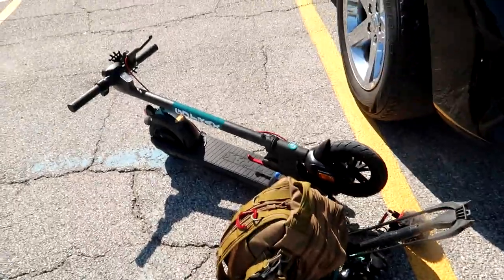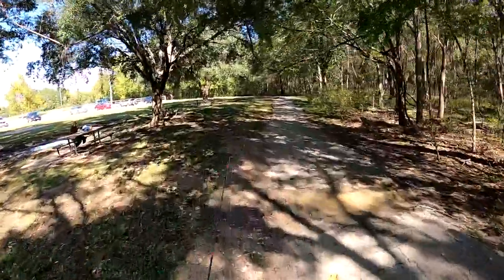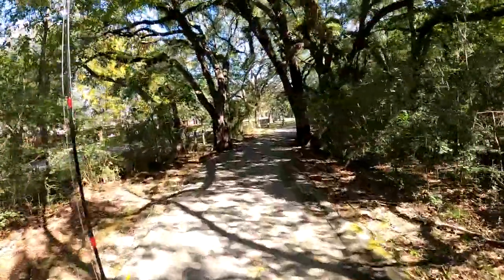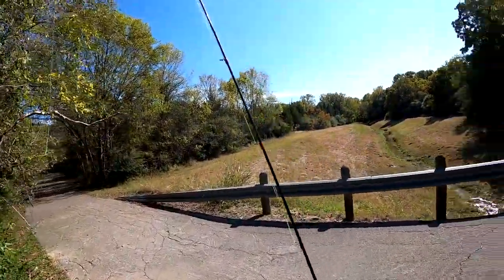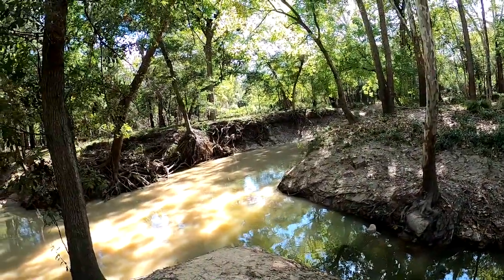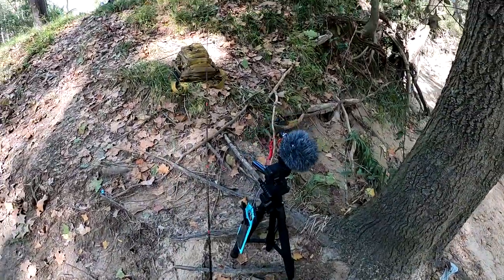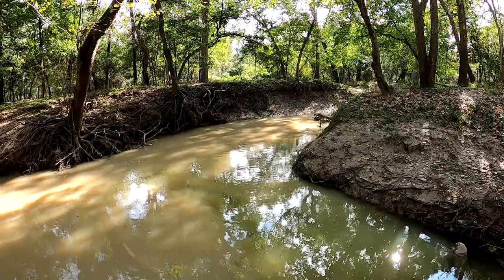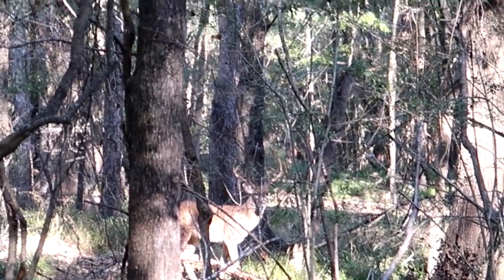FISHING a TINY CREEK in HOUSTON!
Check out all the gear featured in this episode So I headed to Cullen Park in Houston to not only test out my new electric GoTrax Apex Pro scooter, but to also do some fishing in a tiny creek with some tiny lures and I surprisingly got some hits...

• Exclusive behind the scene photos.💣
• Exclusive behind the scene videos.💣
• Exclusive YouTube Live Streams.💣
• Exclusive fishing reports and locations.💣
• Exclusive EARLY access to the new vlogs.💣

Camera Equipment:
Canon G7X Mark II
DJI Mavic Mini 2
Canon 70D batteries

Accessory Gear:
Simms Wade Boots
4-pack Propane
Folding landing net
5 gallon water station
Digital scale
Cooking Apron
3 oz crocodile spoons
Swiss Pocket Knife
Solar Portable Charger
Portable Fans
Umbrella on jetty cart
Head flashlight
Survival kit
Portable neck fan

Kayak Setup
Garmin Striker 4 fish finder
Garmin Striker 4 mount
Yak Attack rod holder
Kayak cart
Yak Attack Stakeout Pole
Emergency Paddle
Yak Attack 360 flag